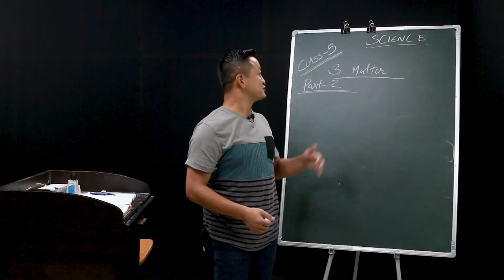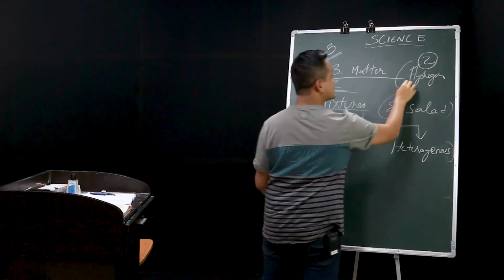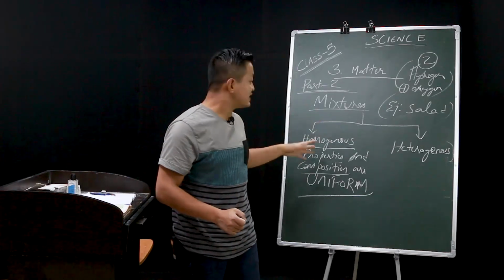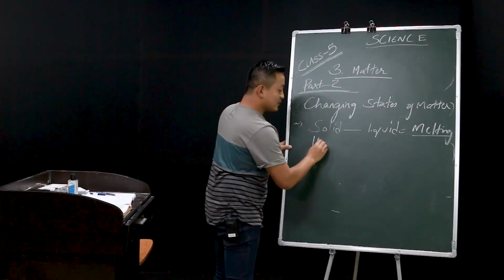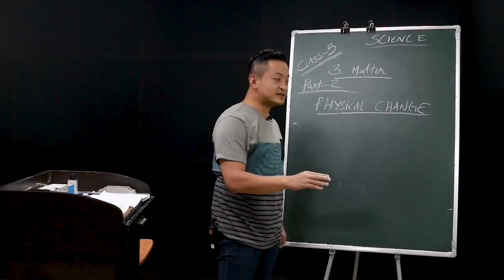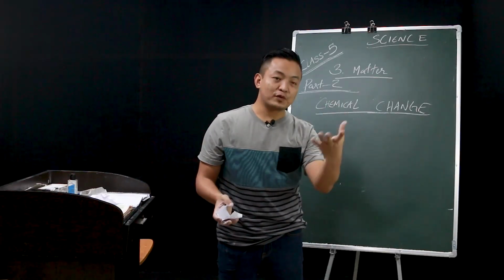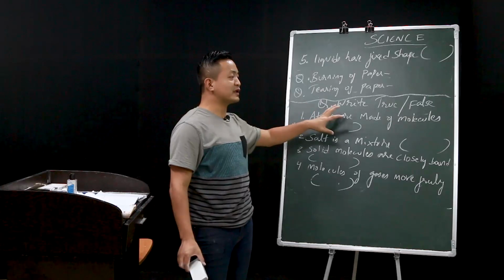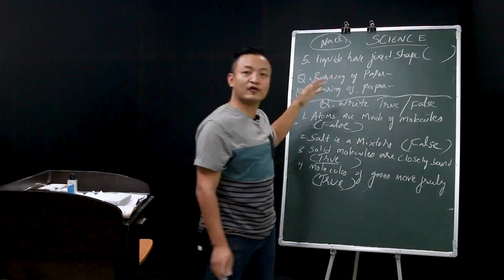12 June 2020 Class V Science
Topic: Matter ( Part II)